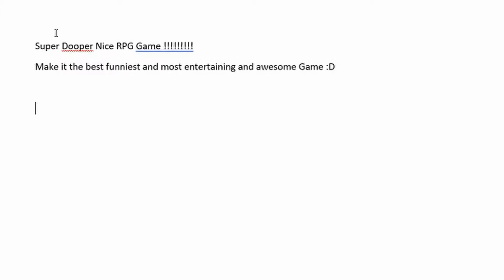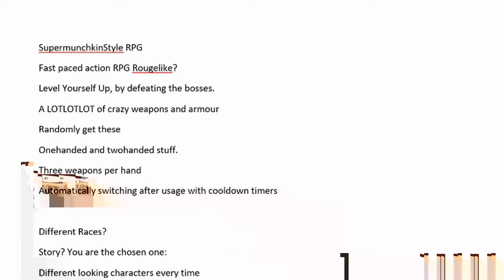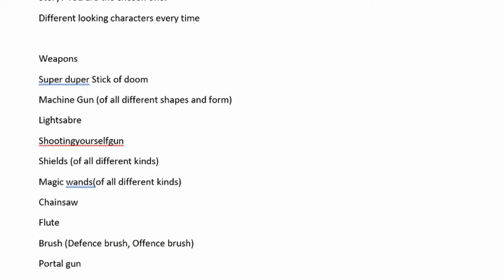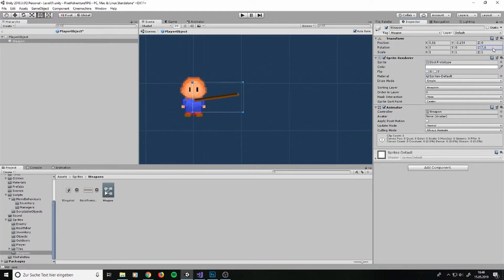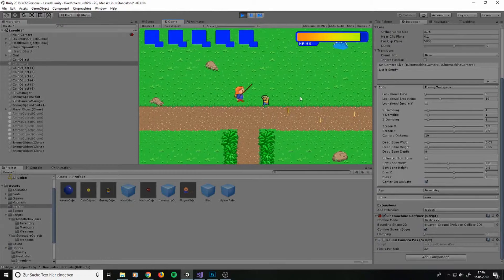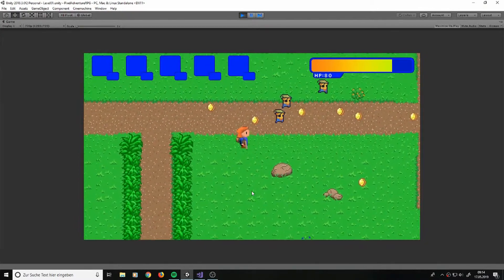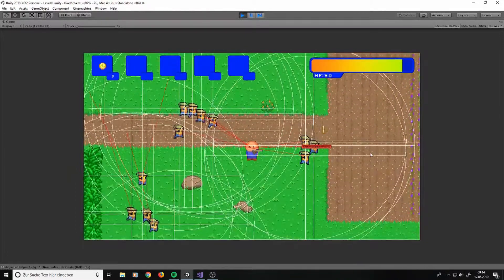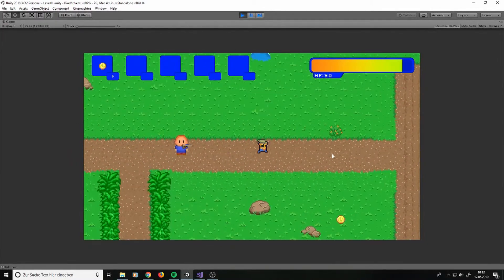CREATING a SMALL RPG - Unity DevLog #1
In this video I am going to show you the current state of my newest project, a pixelart RPG.